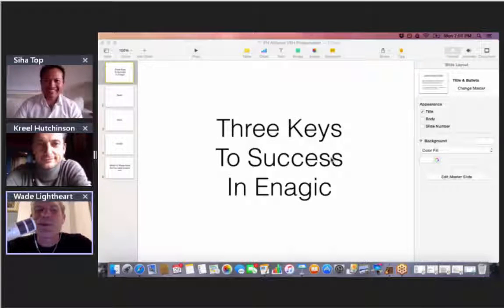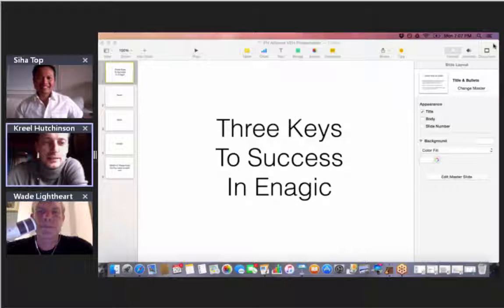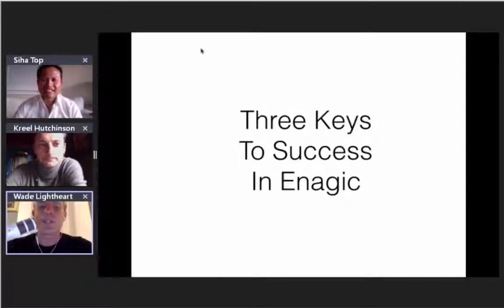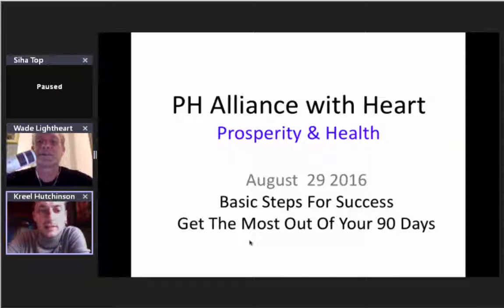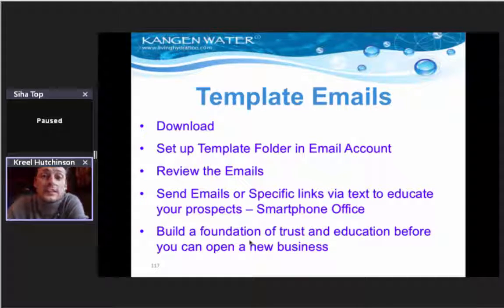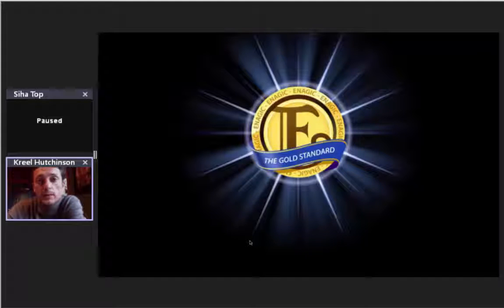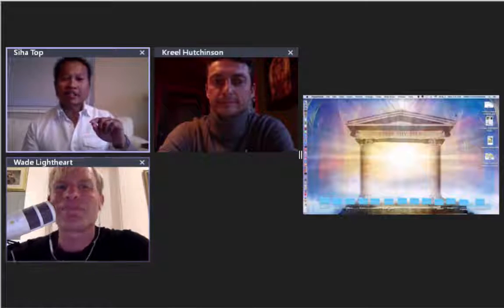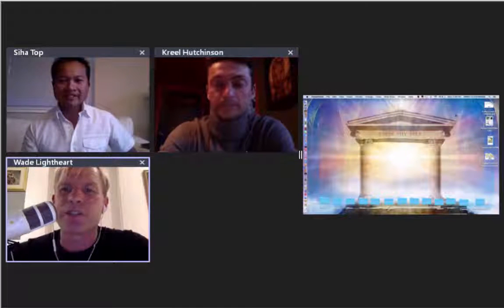Three Keys to Success in Enagic